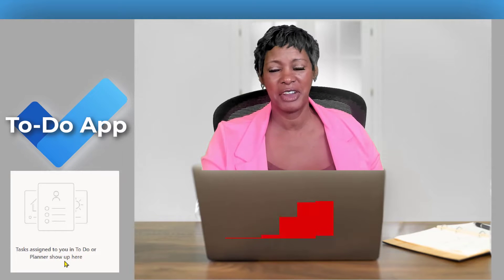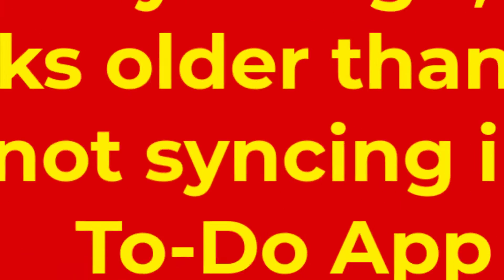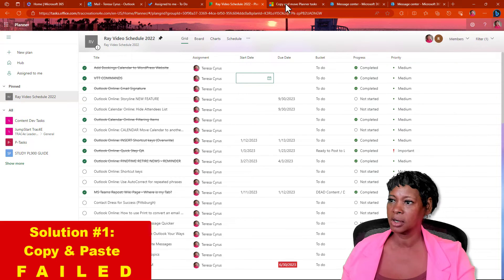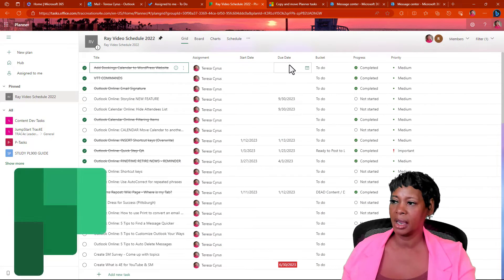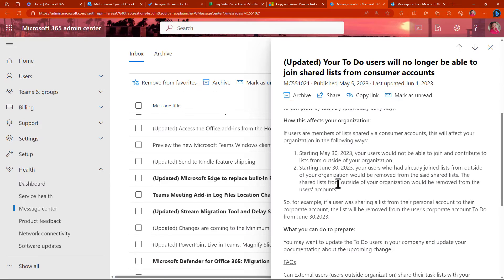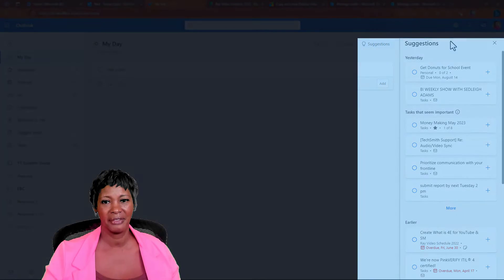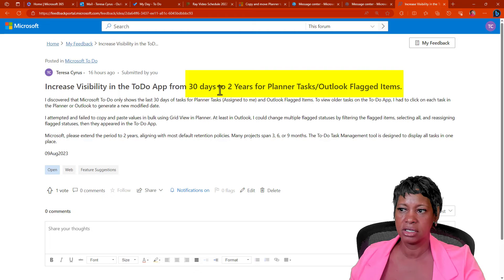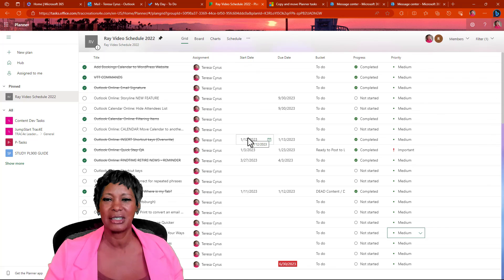How to solve the mystery of missing tasks in Microsoft To-Do App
Are you missing Outlook and Planner Tasks in the To-Do list? In this video, I will share what I discovered and provide alternative methods to get the task to appear on your To-Do list.